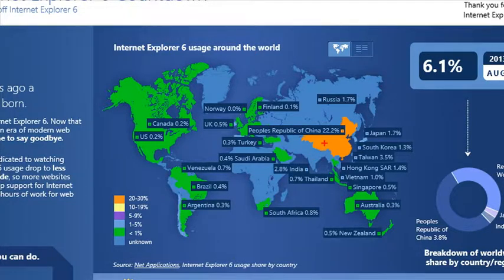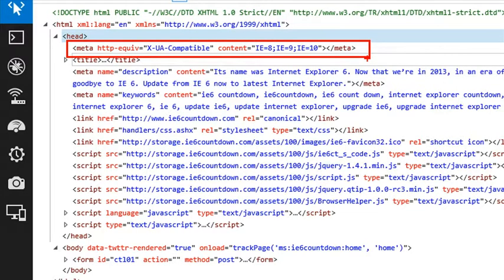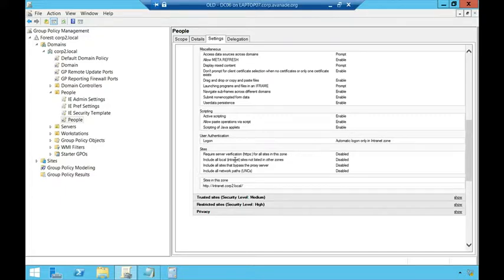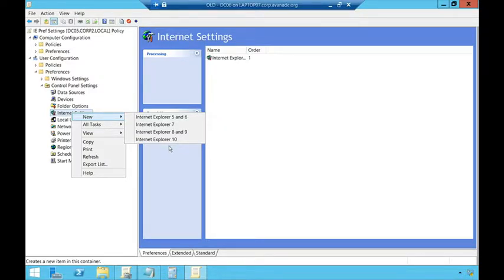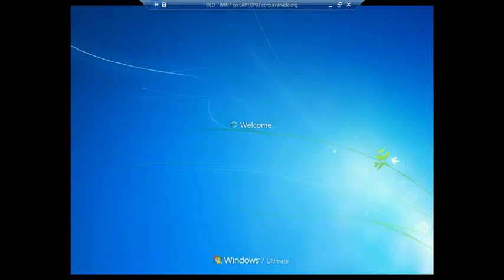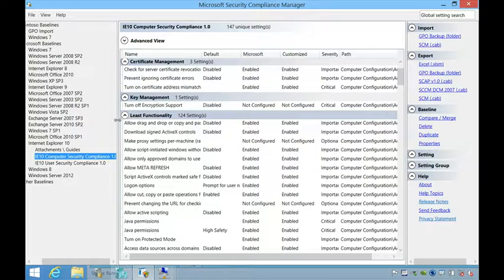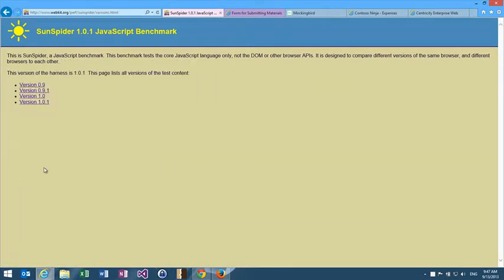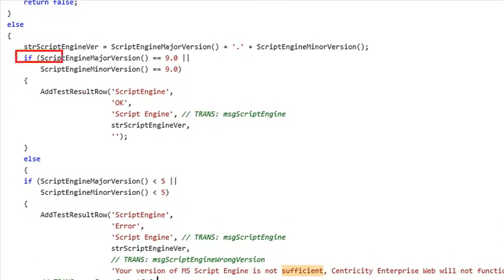TechEd New Zealand 2013 The Browser You Loved to Hate